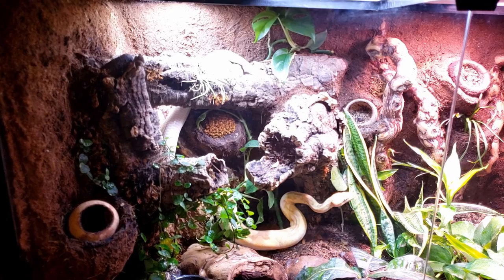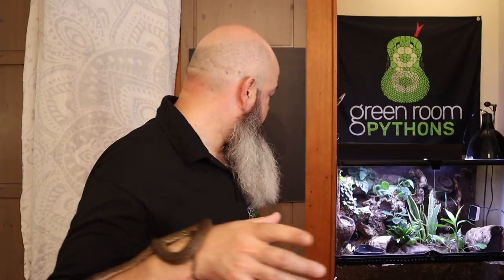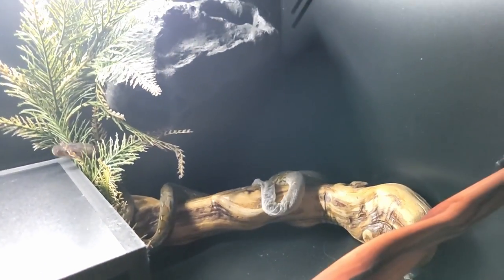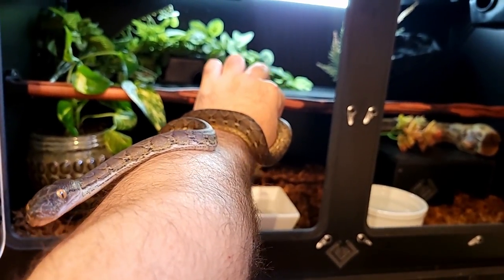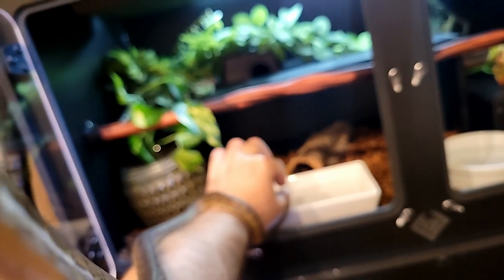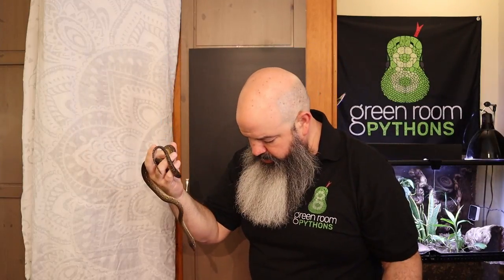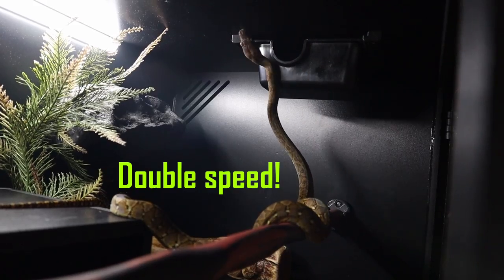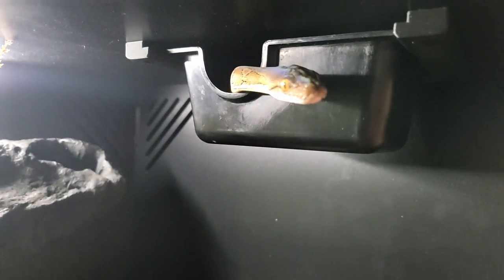My New Super Dwarf Setup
My new super dwarf reticulated python is all set up in her new enclosure. Plus I've built an arboreal play area for her. Were looking at all the elements of this in this video. PLUS, she does everything in this one - you'll see snake poops, snake yawns, and snake sheds... also snake cuteness. Lots of info and python shenanigans in this video.

Mailbox:
Green Room Pythons
3727 W. Magnolia Blvd

This channel is all about the care of ball pythons, health, breeding, genetics, handling, behavior. We'll cover everything I can think of that has to do with keeping ball pythons. Lots of layman term science, and some laughs.